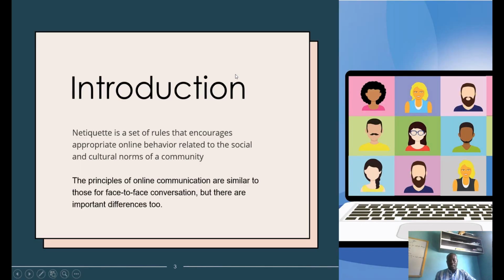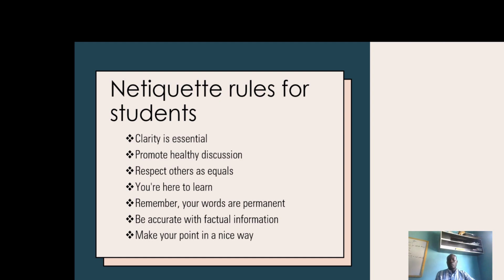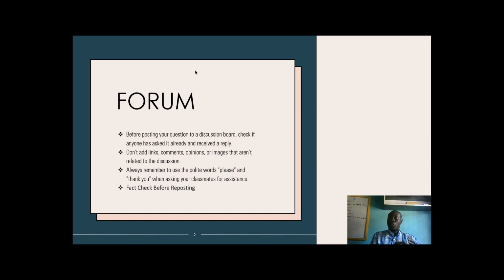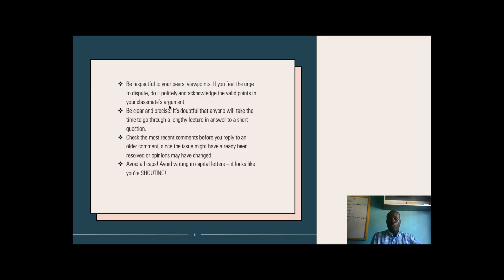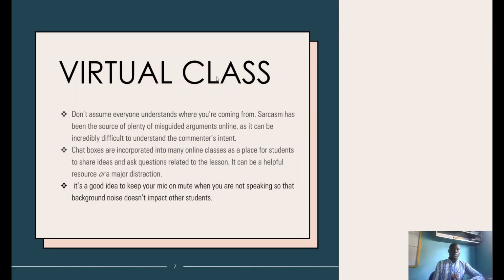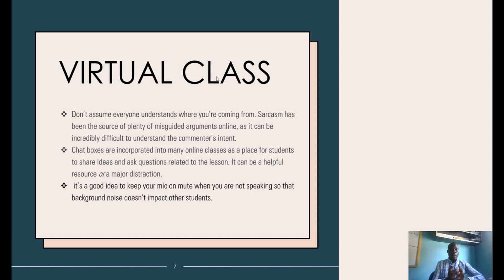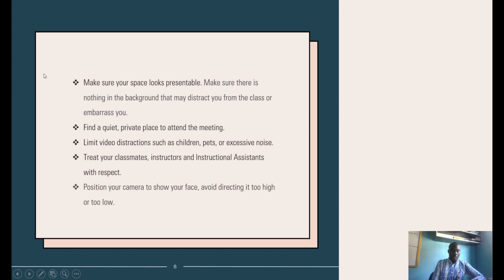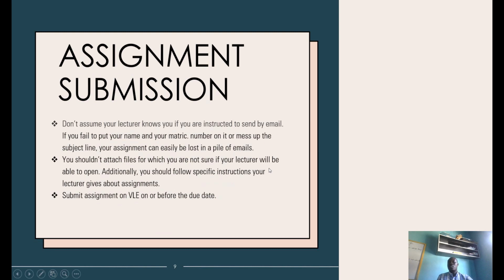Netiquette and providing feedback for the facilitators /lecturers